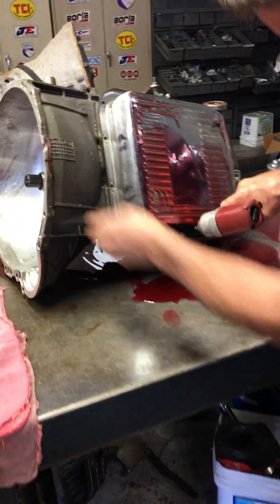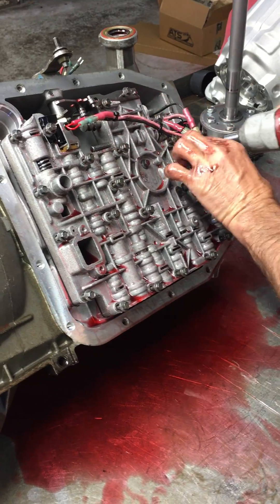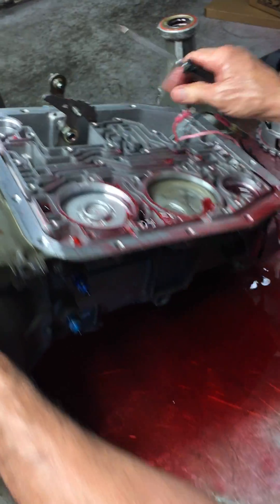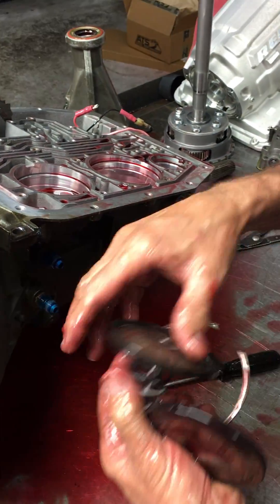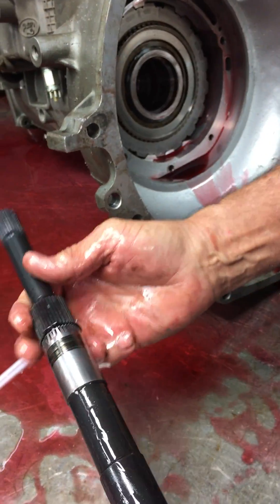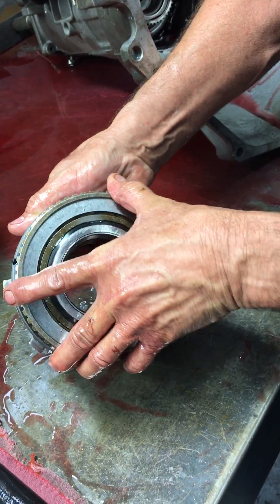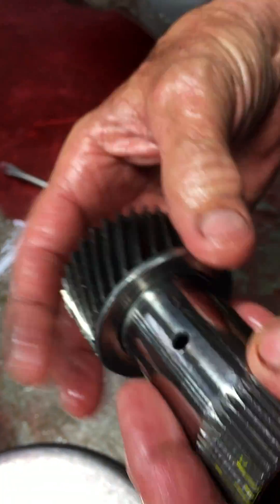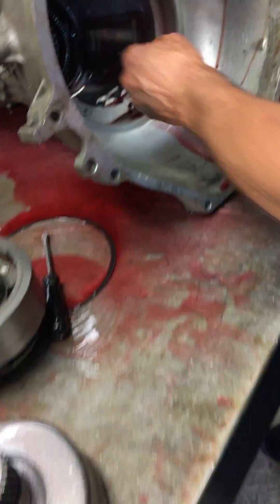How to tear down a FI0D transmission with info on how it works and issues it’s having.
How to tear down a FI0D transmission with info on how it works and issues it’s having. No one else tells it best, but this guy right here. Where’s my turbo Ford Mustang people at.